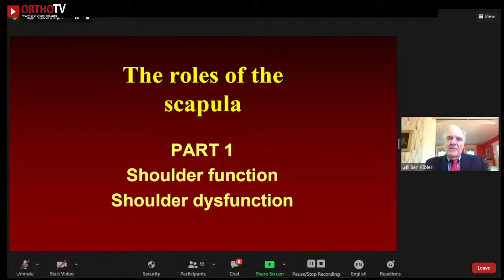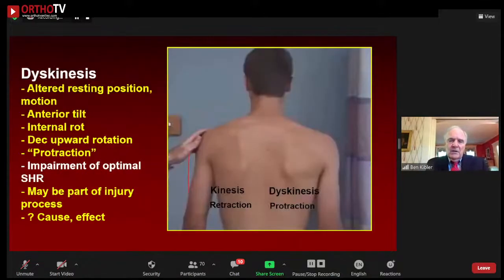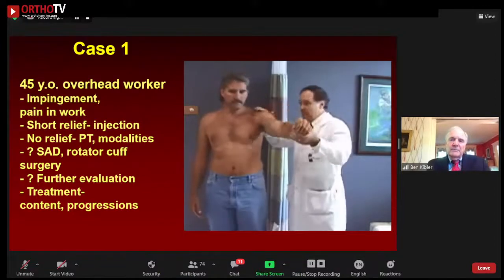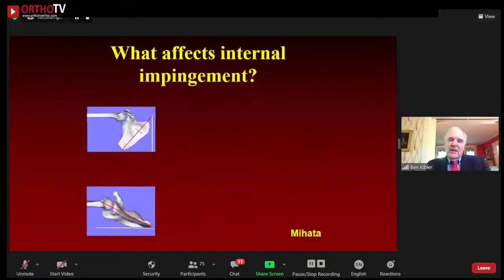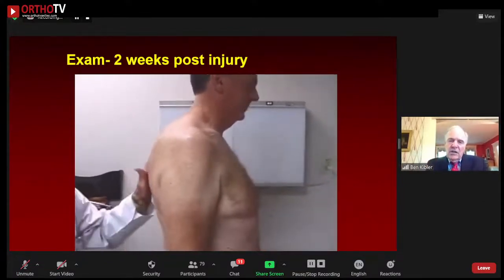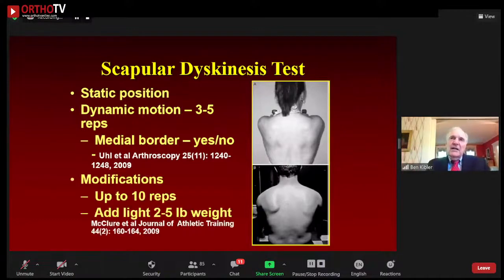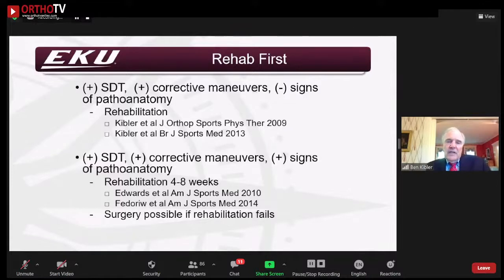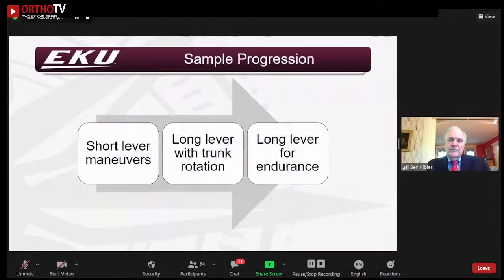SCAPULAR DYSKINESIA- Dr. Ben Kibler